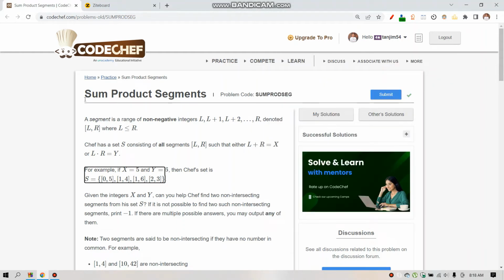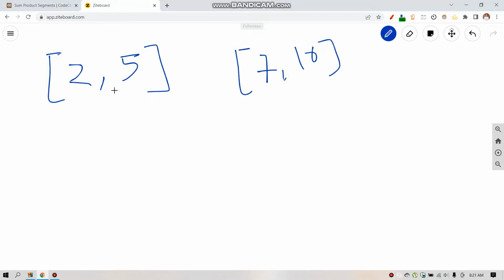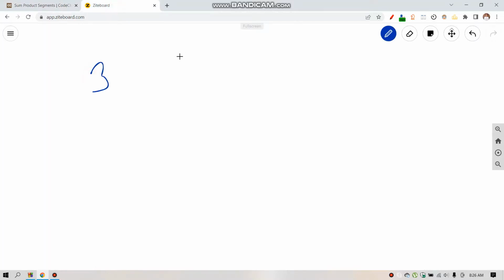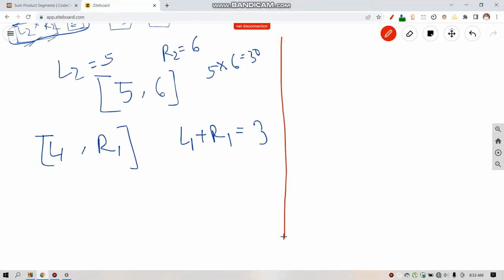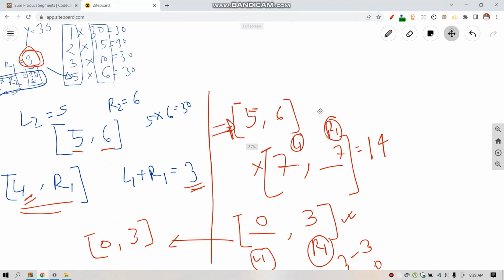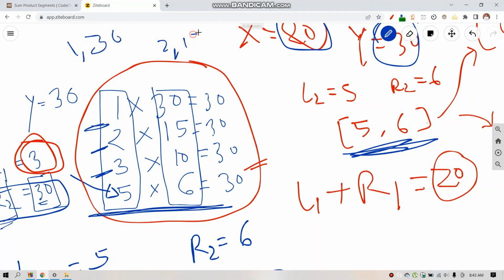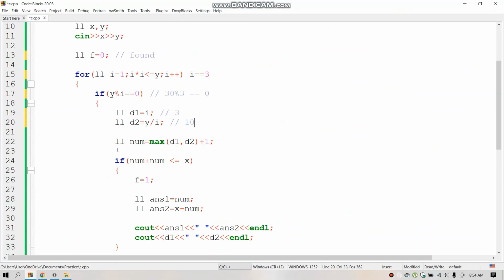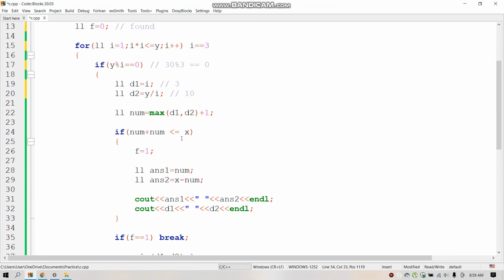Sum Product Segments || CodeChef Starters 50 || Solution Explanation